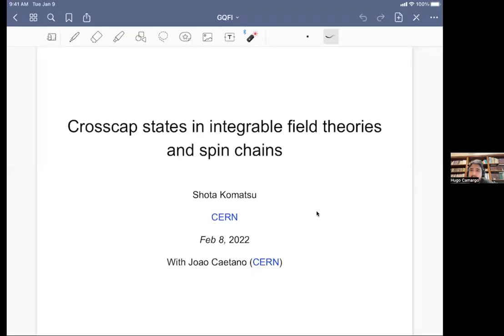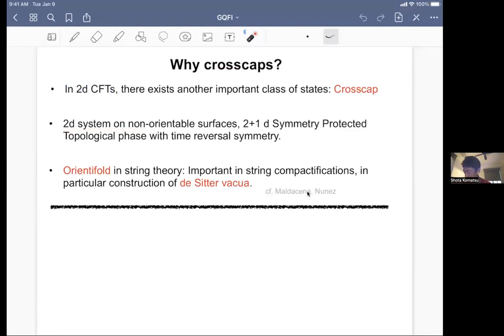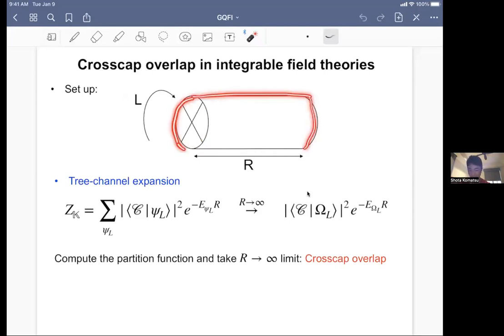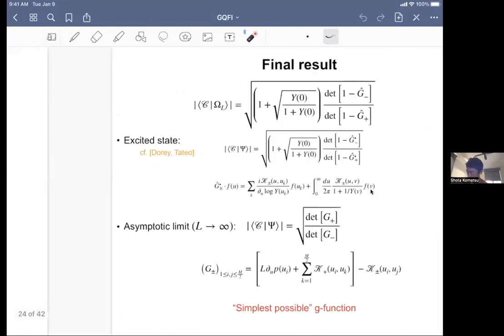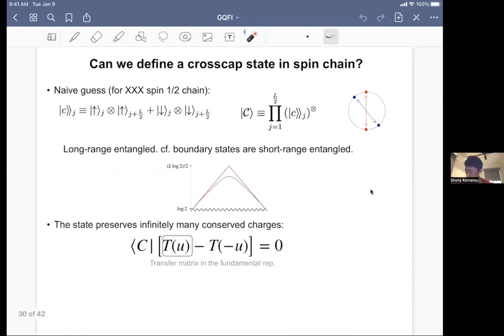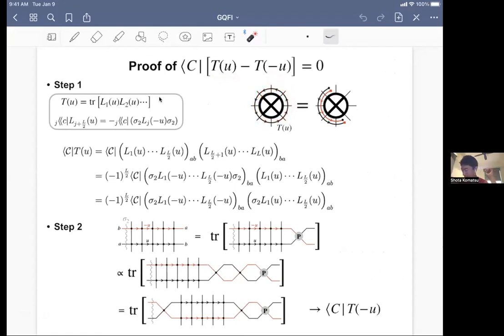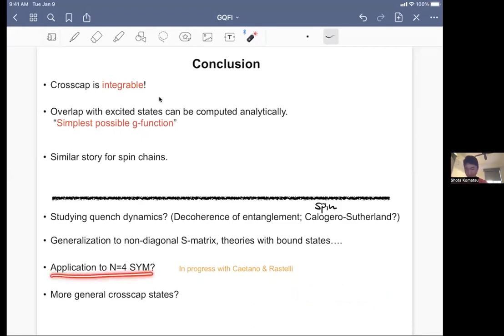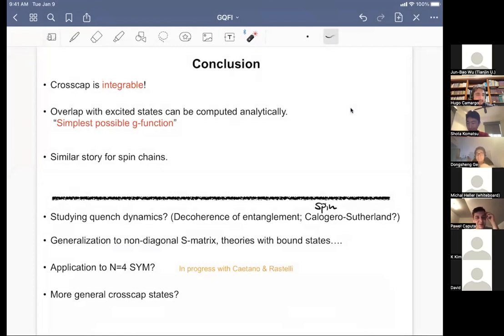GQFI-UGent-WST Seminar: Shota Komatsu "Crosscap States in Integrable Field Theories and Spin Chains"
Crosscap states have been extensively studied in two-dimensional conformal field theory in the past, where part of the motivations came from their connection to orientifolds in string theory. Surprisingly however, analogous studies in (massive) integrable theories have been lacking. In this talk, Shota Komatsu (CERN) fills this gap by presenting a systematic study of crosscap states in integrable field theories and spin chains. First, Shota derives an exact formula for overlaps between the crosscap state and any excited state in integrable field theories with diagonal scattering. Using the formula, he computes the crosscap entropy i.e. the overlap with the ground state in several examples, and finds that it decreases monotonically along the renormalization group flow except in cases where the discrete symmetry is spontaneously broken in the infrared. He next introduces crosscap states in integrable spin chains and obtain exact determinant expressions for overlaps with energy eigenstates. These states are long-range entangled and provide interesting initial conditions for the quantum quench protocol, which are quite distinct from short-range entangled states corresponding to the boundary states. As a side result, Shota also briefly comments on the interplay between fermionization and Bethe ansatz.

The Virtual Seminar Series “GQFI-Ghent University-Warsaw String Theory” (GQFI-UGent-WST) is a joint initiative between the strings/holography groups at the Albert Einstein Institute (AEI) in Potsdam, Ghent University and the University of Warsaw. The calendar for upcoming GQFI-UGent-WST seminars can be found

This talk was recorded on February 8th, 2022 at the Albert Einstein Institute in Potsdam-Golm.